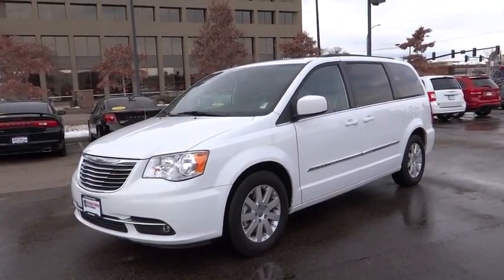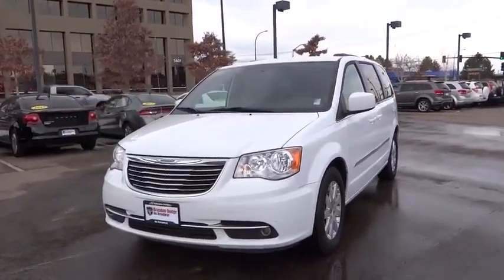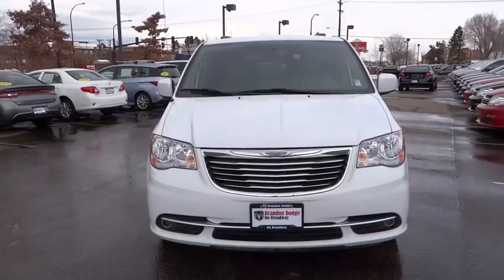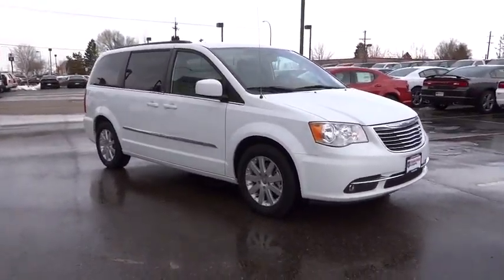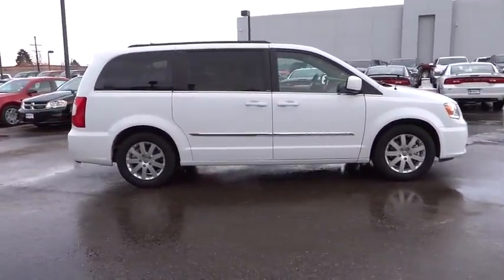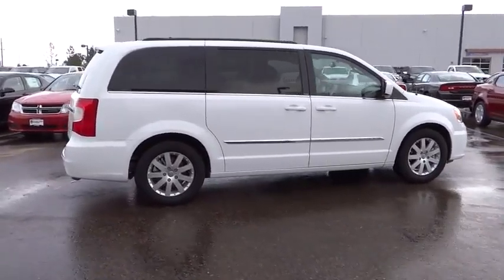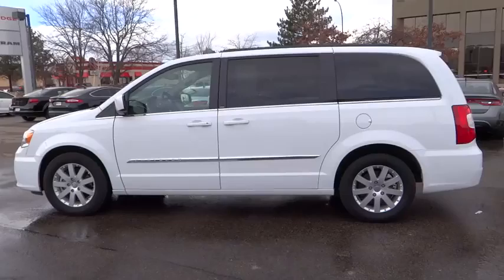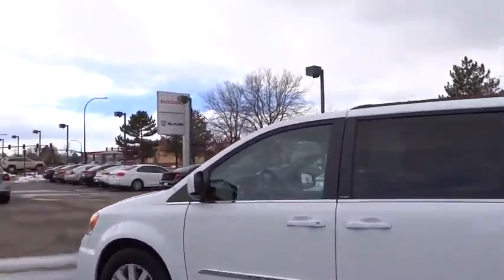2014 Chrysler Town & Country Denver, Littleton, Aurora, Parker, Colorado Springs, CO 9822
2014 Chrysler Town & Country
2014 Chrysler Town & Country Touring - Stock#: 9822 - VIN#: 2C4RC1BG2ER293055

Brandon Dodge
5600 S Broadway